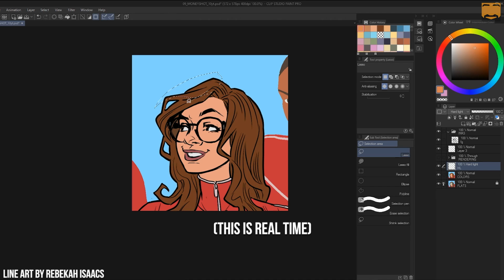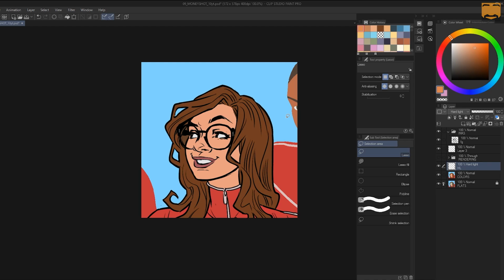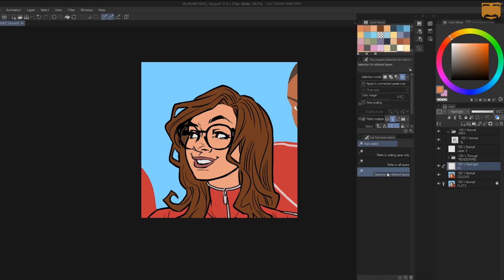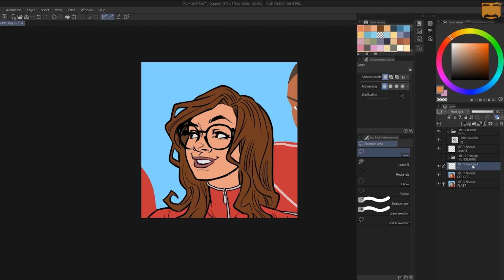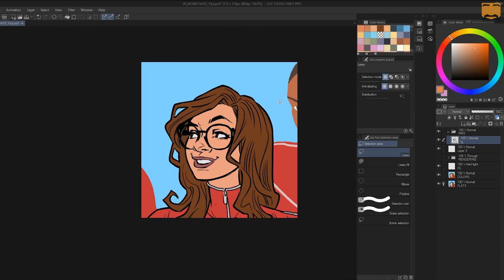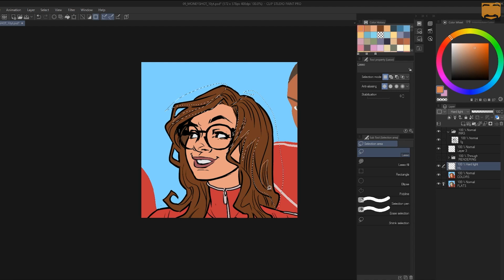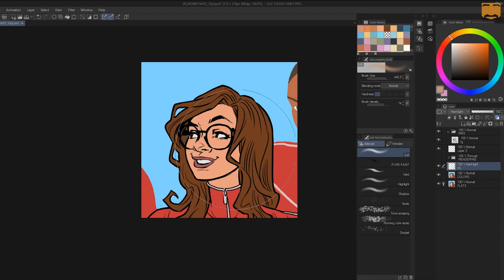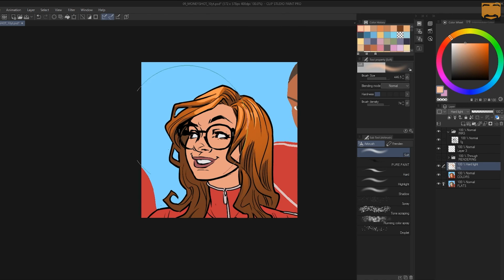Quick CLIP Color Trick #1: Cut & Grad Lassoing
In this video, I'll explain how I use the reference layer feature, Auto-select tool (magic wand), and the lasso in CLIP STUDIO PAINT to make quick selection for rendering highlights or shadows. Coloring is faster this way since you don't need to keep switching layers like you would in Photoshop.

Get half off my course: Learn to Color with CLIP STUDIO PAINT